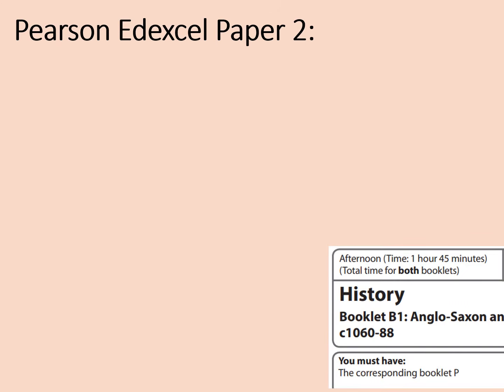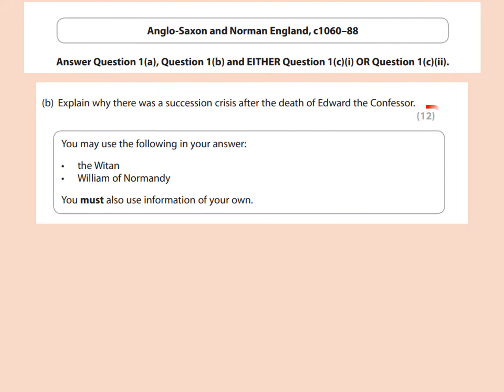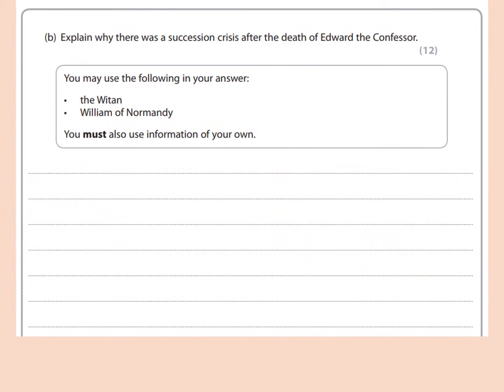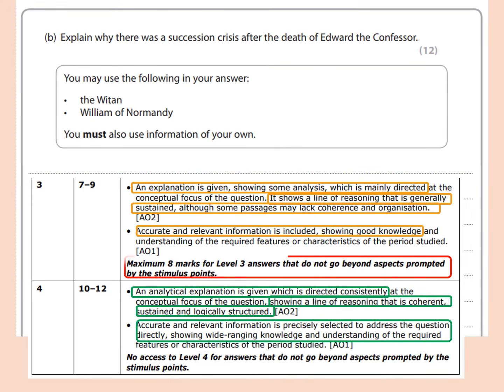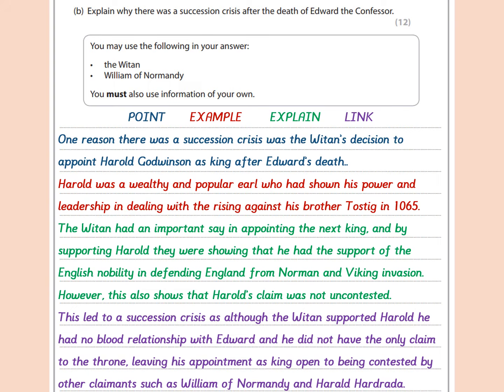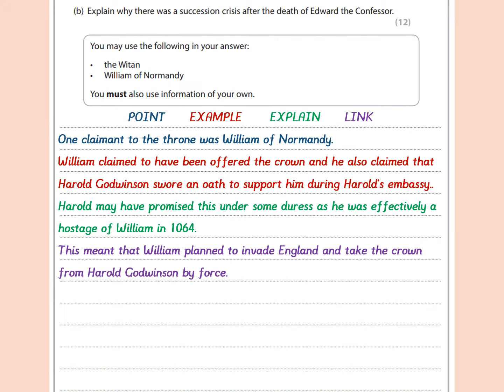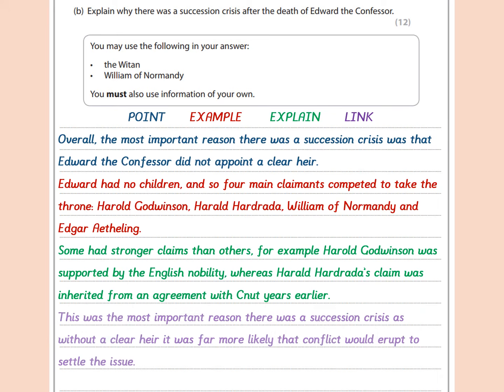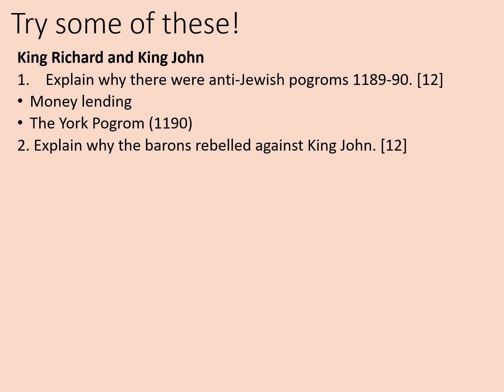GCSE History Exam Skills Edexcel Paper 2 Question 1 b) "Explain..." 12 marks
This Rapid Revision session looks Question 1 b) of the Pearson Edexcel Paper 2 focused on the British depth study, looking at how to successfully explain second order concepts such as causation. The topic covered is related to Anglo Saxon and Norman England, but the exam skills covered will be applicable to all Edexcel Paper 2 British Depth Study topics. Includes example answers, guides to the mark scheme and practice questions for you to try.

This revision video is designed to support the Edexcel/Pearson GCSE specification only, though some general skills may be useful with other specifications.